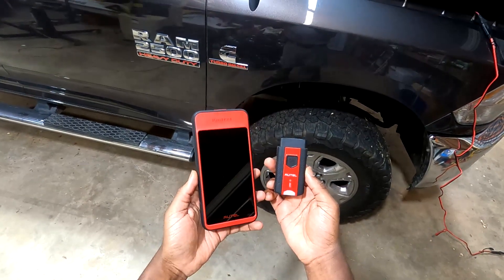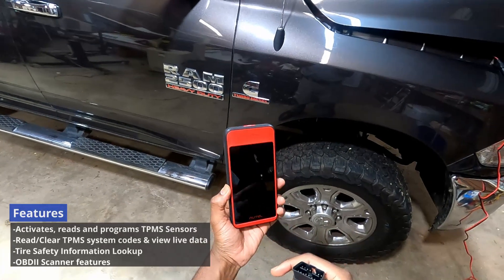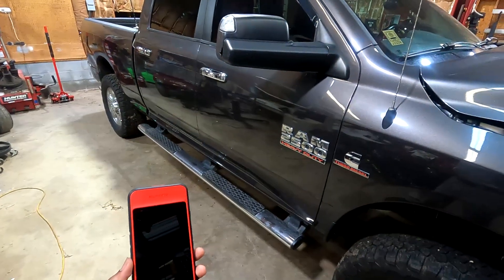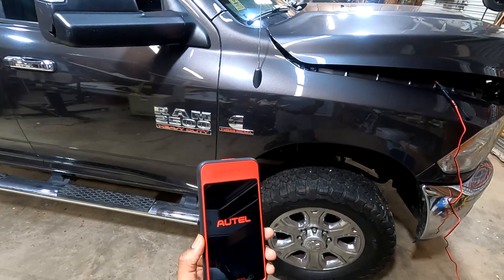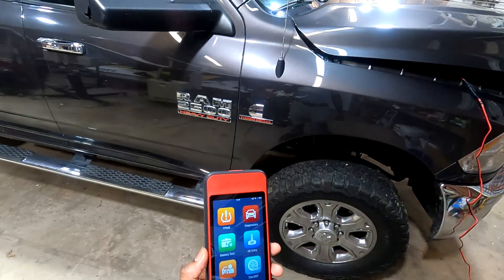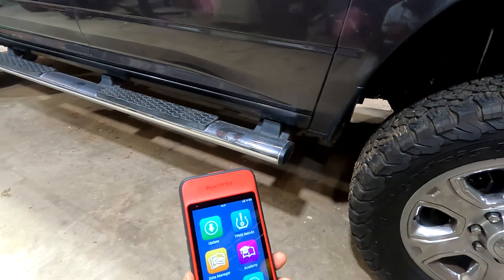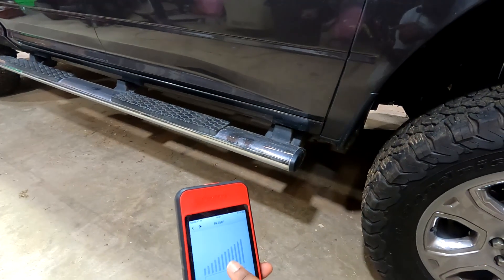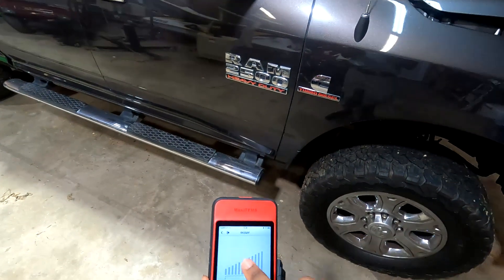Autel ITS600 Pro TPMS Tool Review